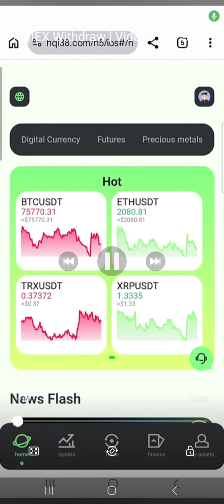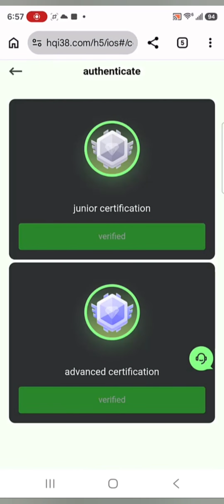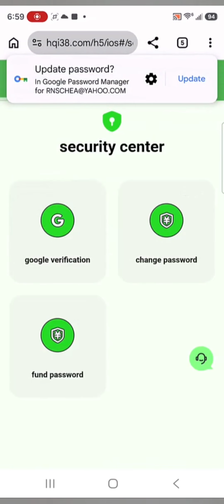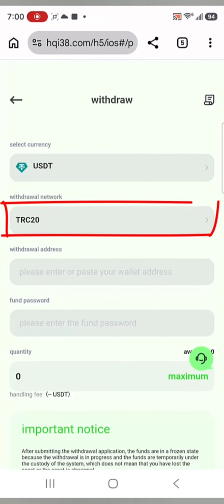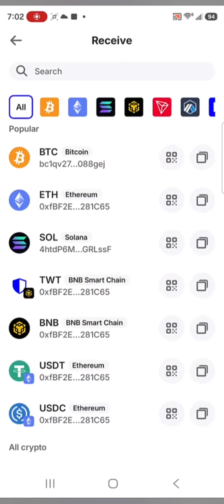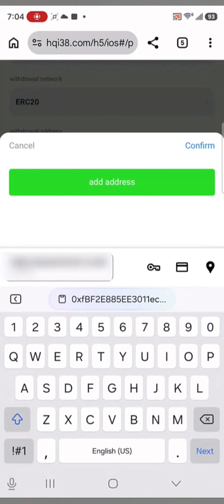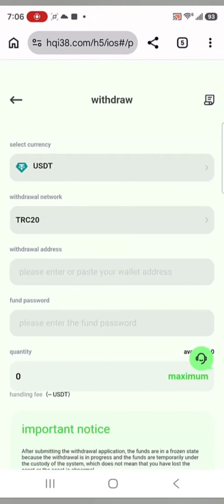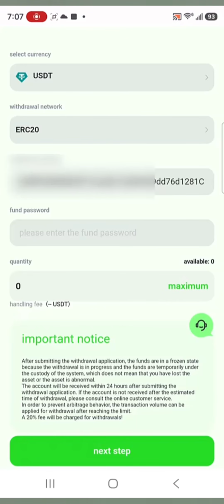How to withdraw successfully with HQIEX for BG Wealth Sharing 2.0 members!